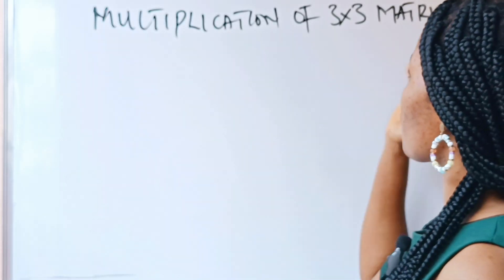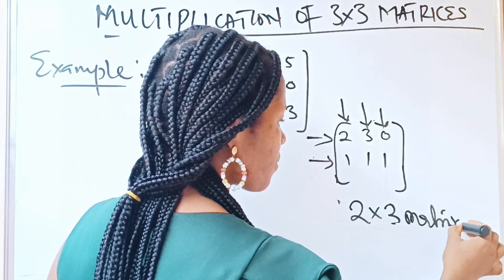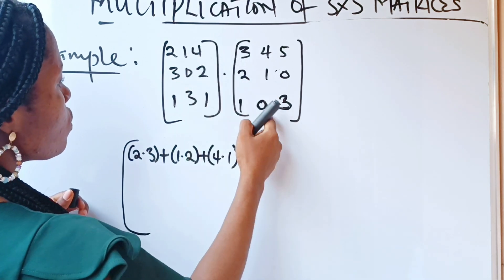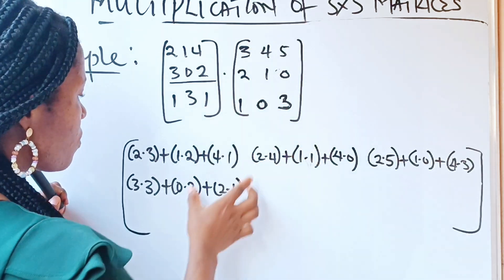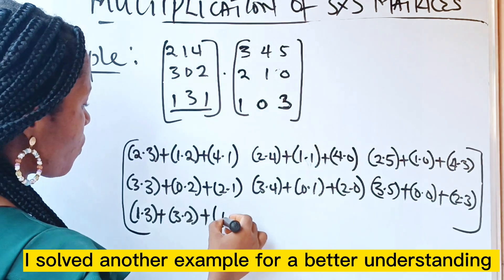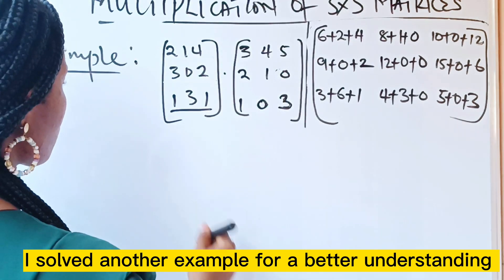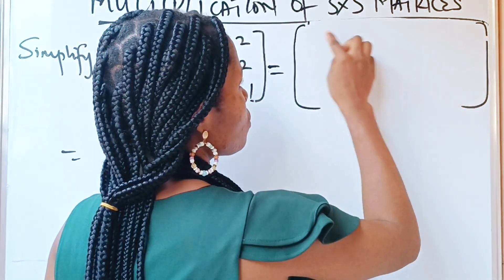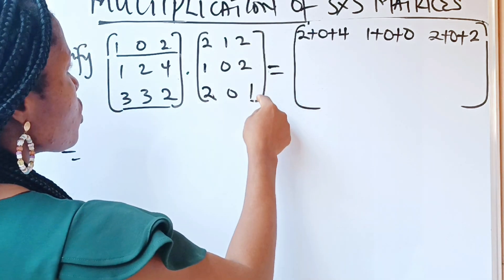How to MULTIPLY a 3×3 matrix by another 3×3 matrix.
It's a detailed video on how to multiply 3×3 matrices together. I explained this in a way that anyone can understand it.